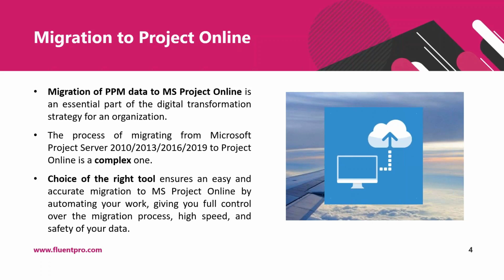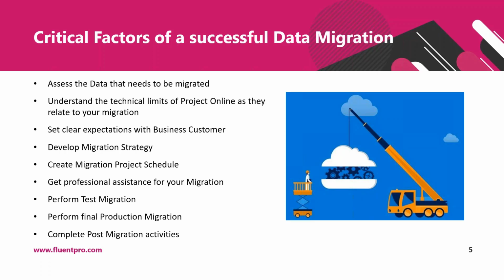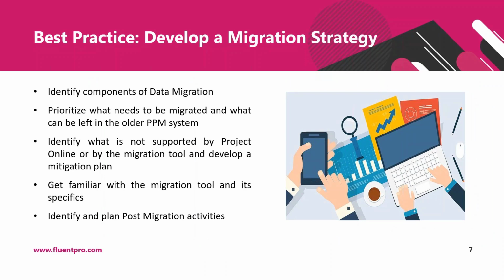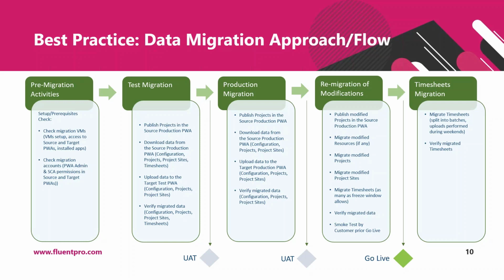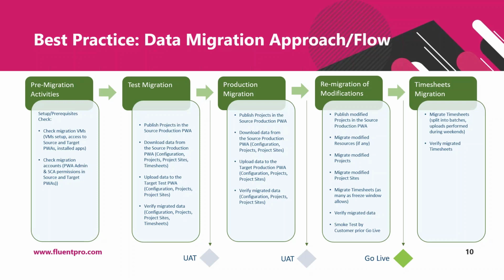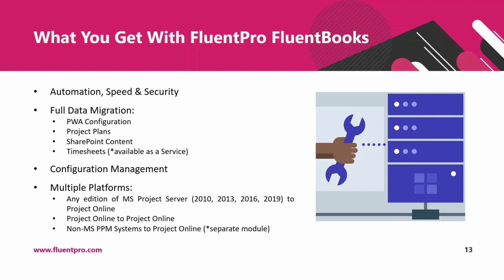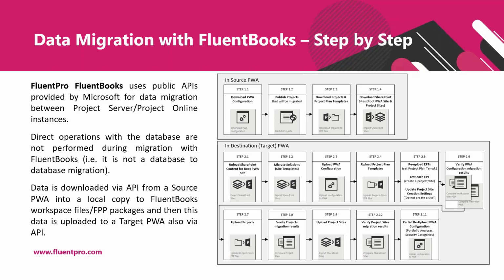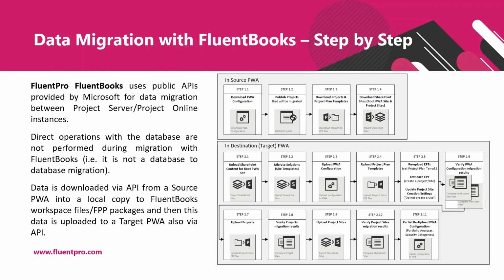Migration to Project Online: Essential Basics & Best Practices | Webinar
Migration to Project Online is a complex process that requires expertise in creating a migration strategy, technical approach, and validation to ensure success. Moreover, it can be long and expensive when done manually, that’s why welcome to watch this webinar and see how to automate the entire migration process using FluentPro FluentBooks.